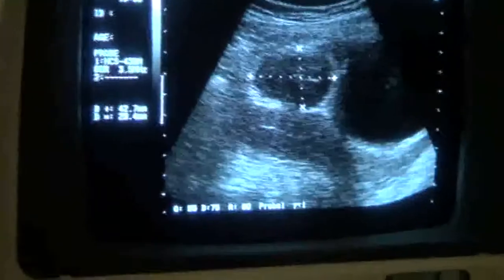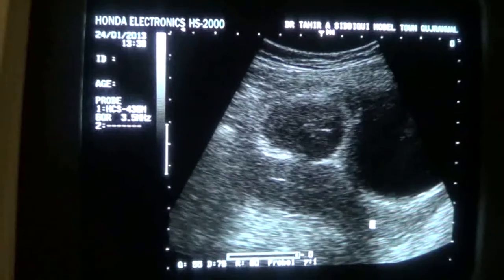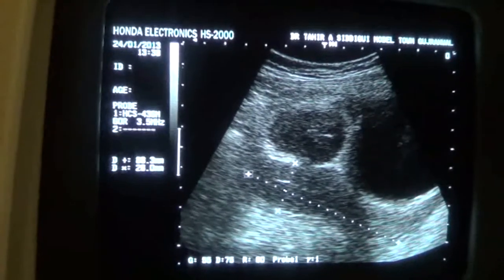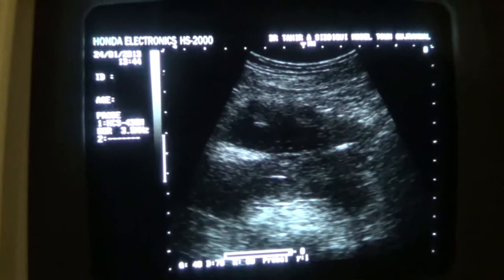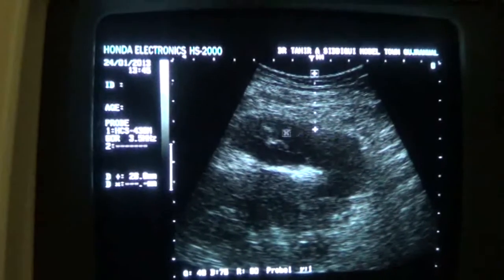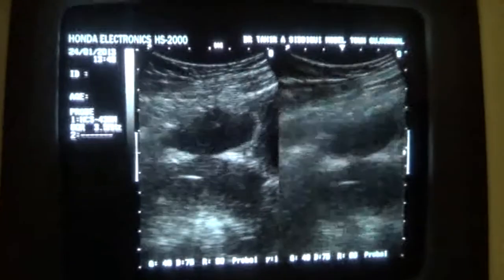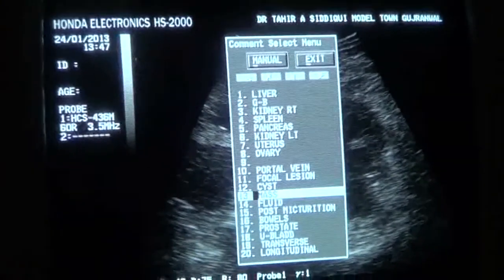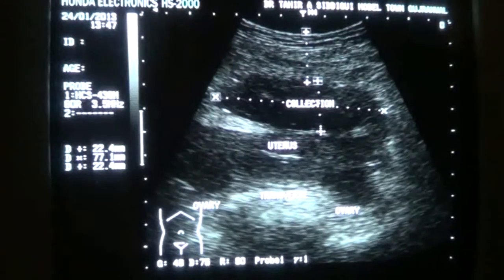induced abortion with collection anterior to uterus